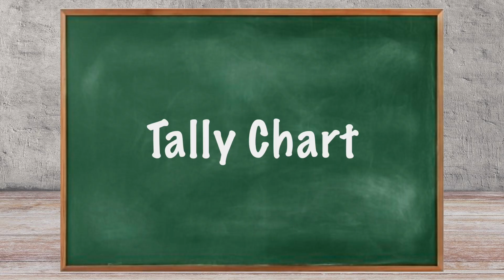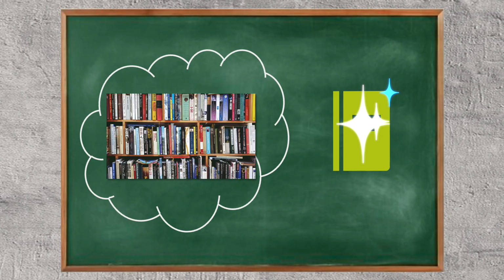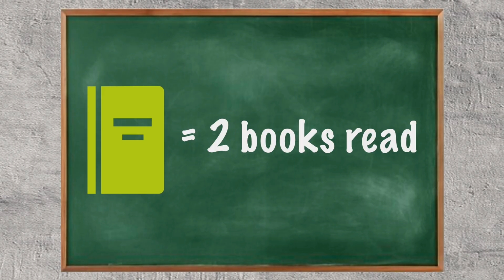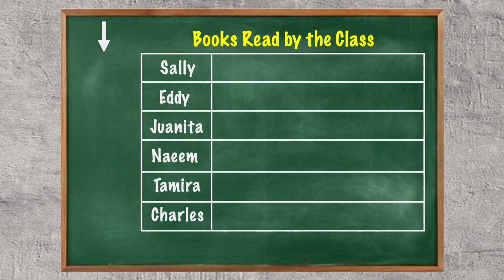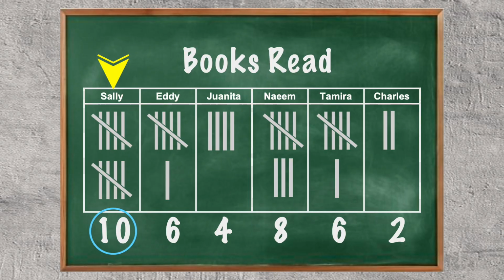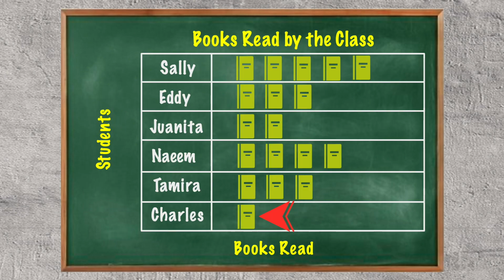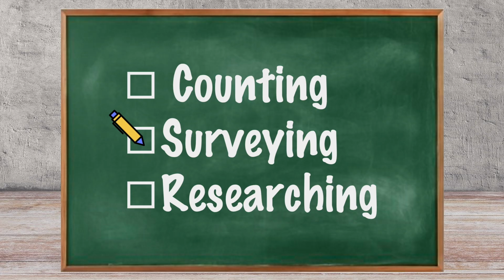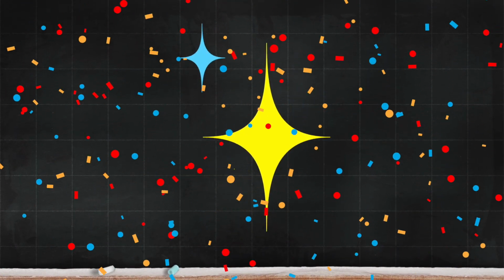Learn what a pictograph is and how to make one.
Learn about pictographs.   Percival Pencil learns what a pictograph is and how to set one up.

Developing math fluency is important for students from grades K-2.  These videos, designed by an experienced teacher, provide simple explanations of basic elementary school math skills.  Practice and familiarity with math concepts can help young students improve math readiness.

00:00 Introduction
00:16 What is a pictograph?
00:31 Choosing a Topic
01:05 Gathering Data
01:37 Make a Tally Chart
02:35 Making the Pictograph
04:07 Review
04:45 Conclusion
05:05 It never hurts to be nice.

Bitmoji Classroom Images from:
Suzanne Fee

Powerpoint Creative Commons Online Pictures.

              "Staycation," Corbin Kites
              "Ballerina," Quincas Moreira
              "The Curious Kitten," Aaron Kenny